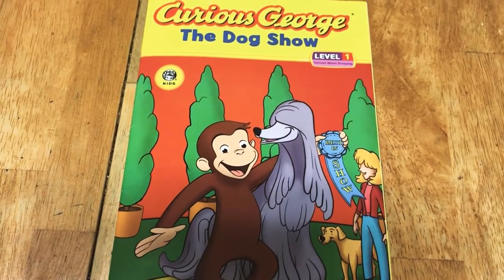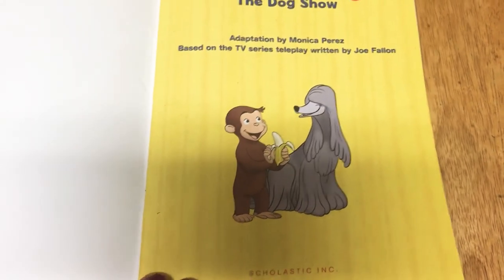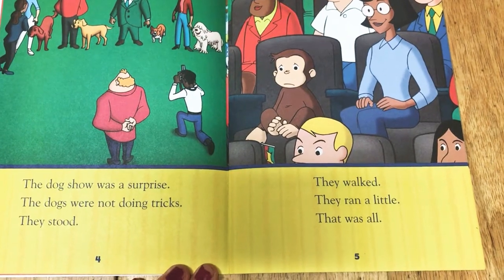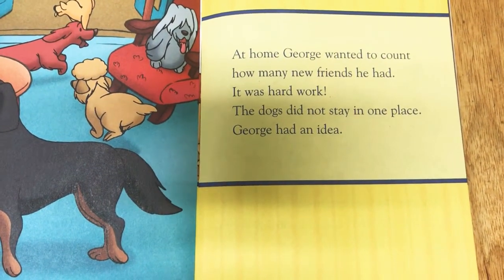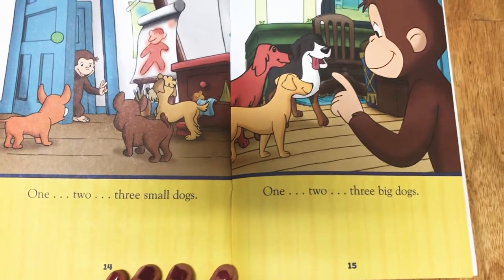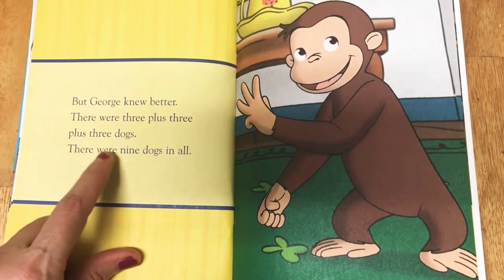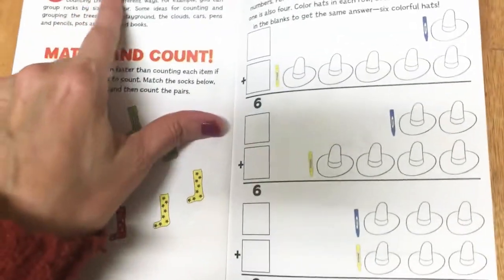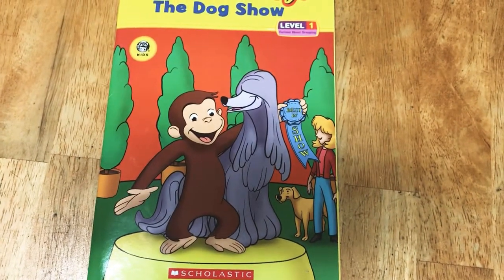Curious George The Dog Show READ ALOUD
Rainey Reads here again to read you another book. This is Curious George The Dog Show read aloud. AScholastic book. Adaptation by Monica Perez. AR # 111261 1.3 Level worth 0.5 points.